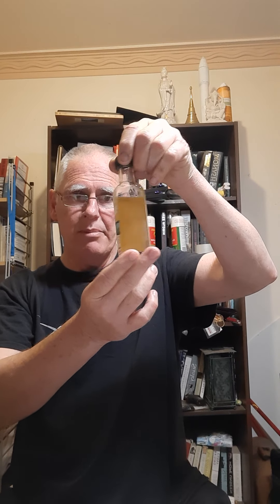This Elixir will fix what ails you:Elixir from Imbue Distillery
Honey and lemon 🍋  flavoured liqueur . Goes amazingly well with vanilla ice cream.